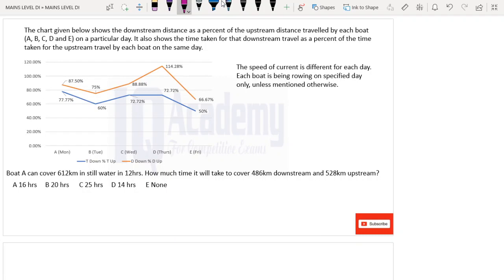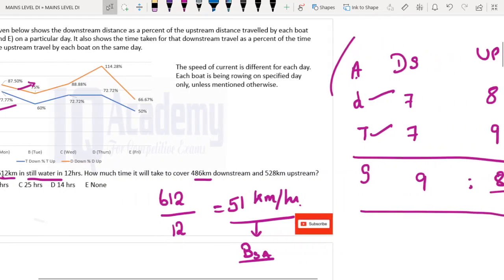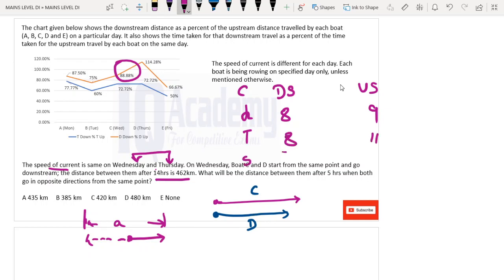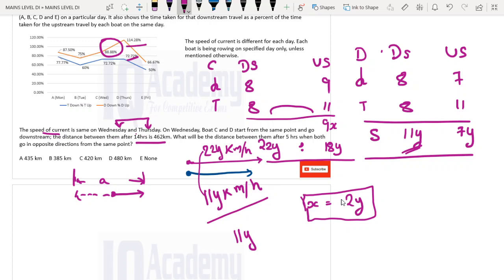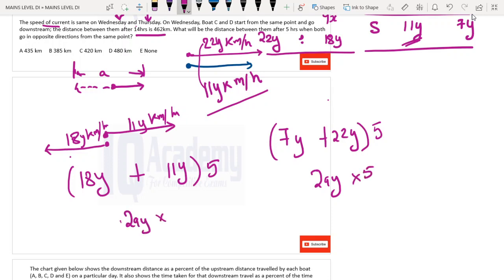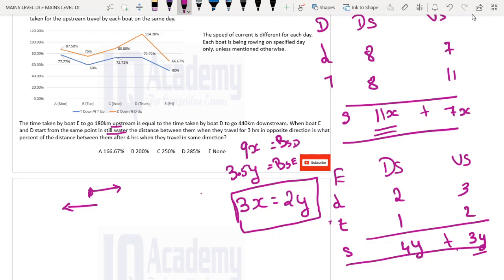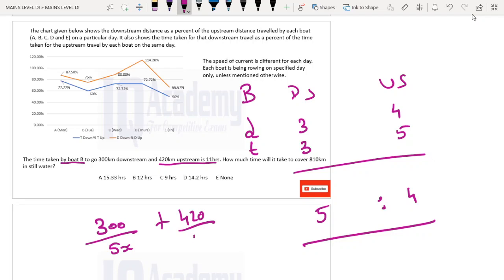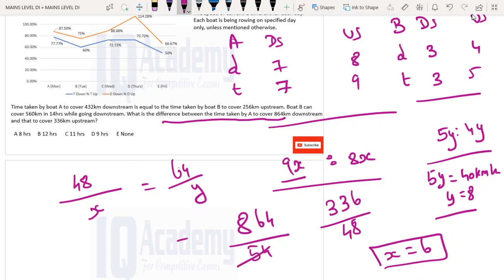MAINS DI 2 |BANK EXAMS 2023 | LIC AAO |LIC ADO| BOI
Welcome to IQ Academy Pollachi,one stop solution for Banking ,SSC ,Railways .We provide offline classes @ pollachi